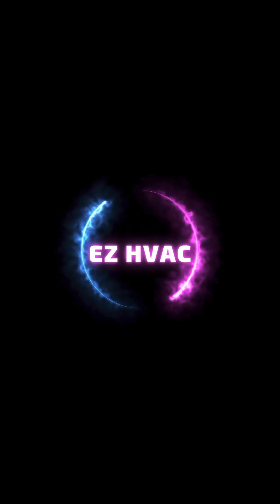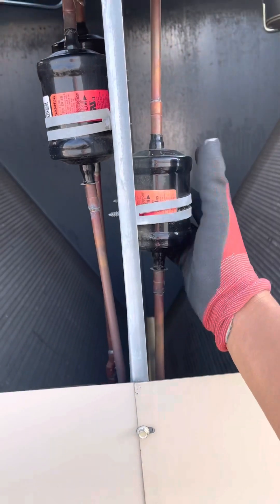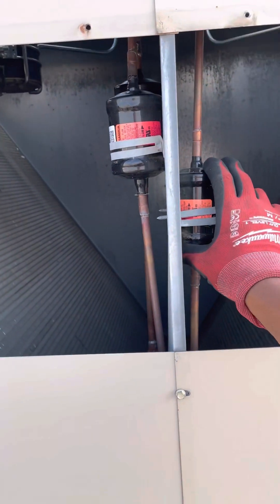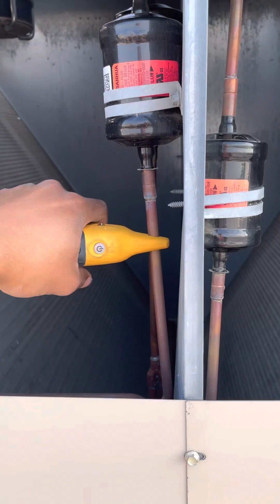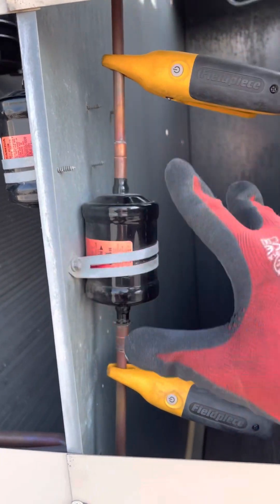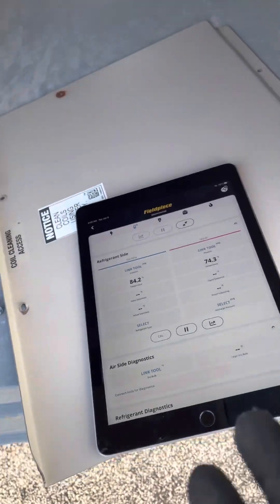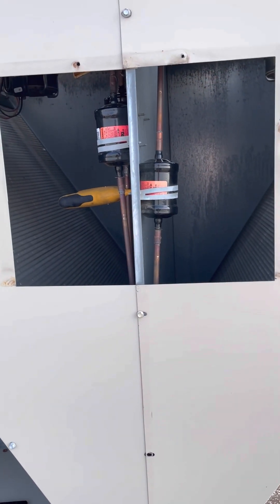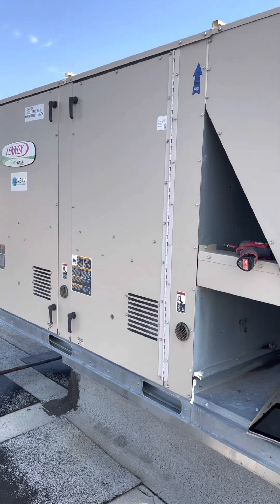How to check liquid line filter driers for restrictions! | Hvac life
Liquid line line filter dryers are very important as they keep your air conditioning system clean and filter out moisture. However, these driers can get clogged and cause restrictions! Watch as I show how to check for a clogged filter drier. Just another day in the life of an hvac technician.